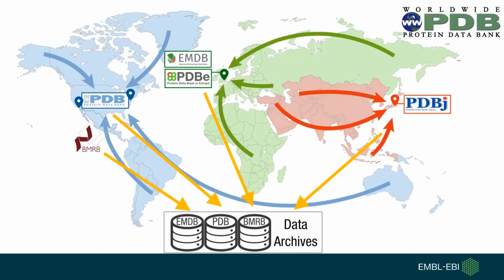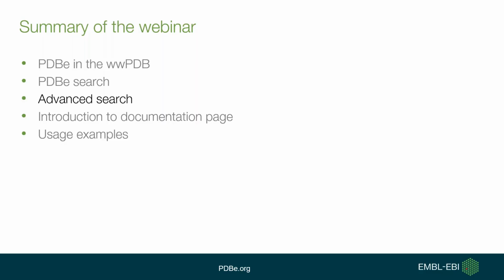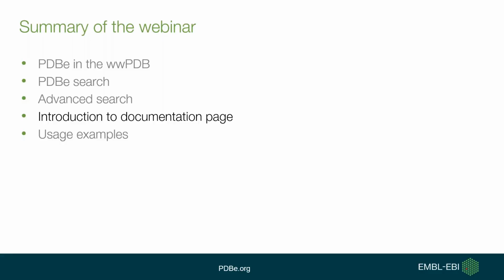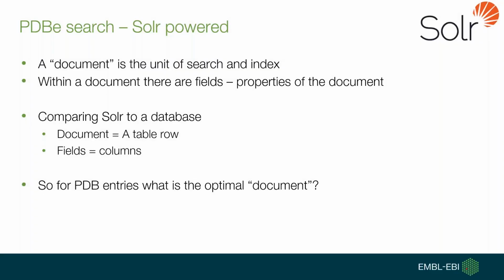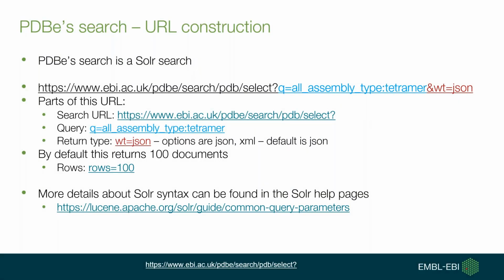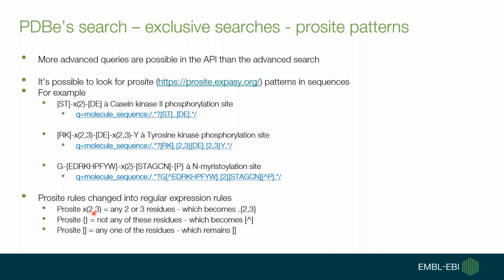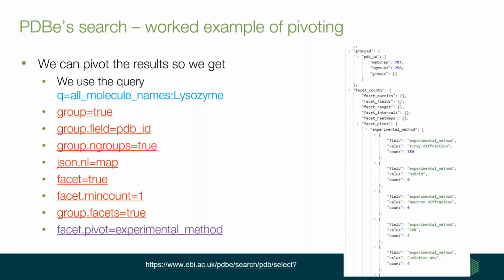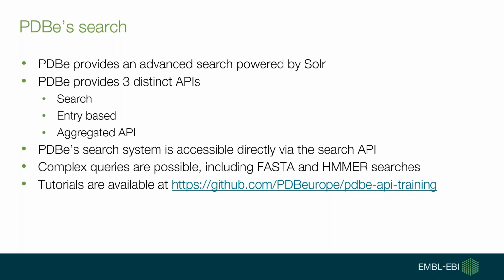PDBe API webinar series: Searching with the PDBe API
This webinar is the second of six webinars that cover the programmatic access options at PDBe. This webinar introduces the PDBe search API, a powerful Solr-based query system that underlies the PDBe search pages. The breadth of search options are highlighted, along with specific case studies that demonstrate what is possible through the search API.

To find out more about upcoming PDBe training, please visit PDBe.org/events.

For more information about PDBe API access and links to documentation and tutorials, please visit PDBe.org/API.